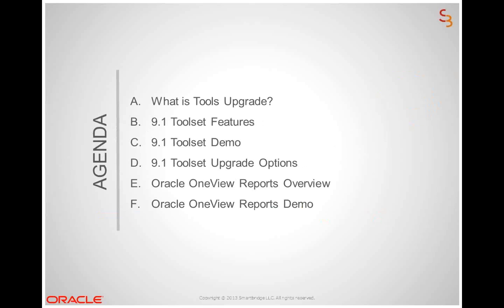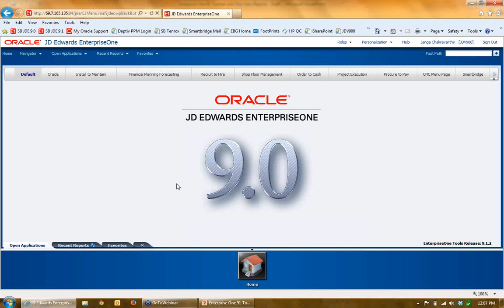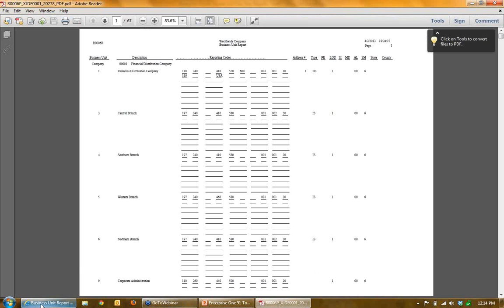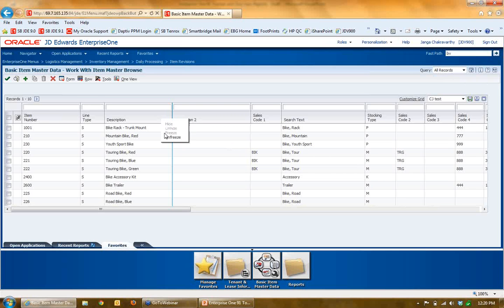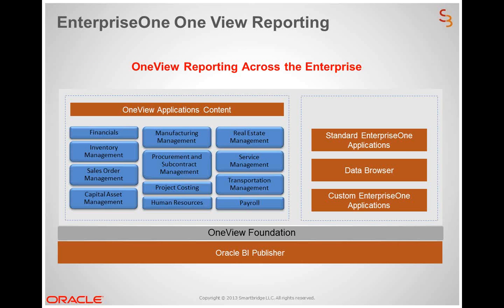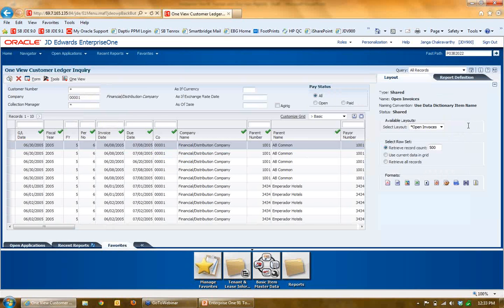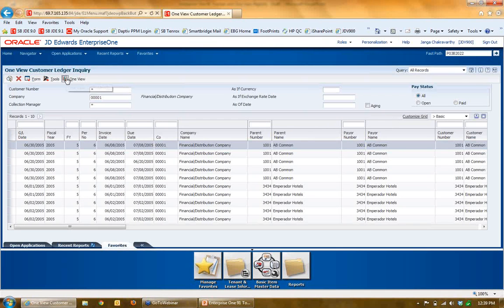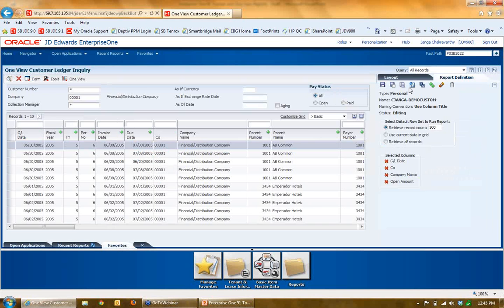JD Edwards EnterpriseOne Tools 9 1 Upgrade – What Does it Mean to You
Have you asked yourself lately, “What’s included in the Tools 9.1 upgrade?” “What are my options to upgrade, and what are some of the best practices?”

We provide insight into the options and best practices along with demos of the new features, such as the updated user experience and One View Reporting. This is an opportunity to understand the impact of Tools 9.1 and how to maximize its benefits.